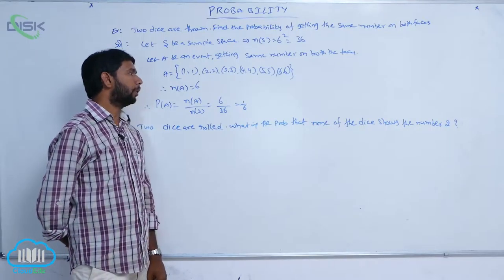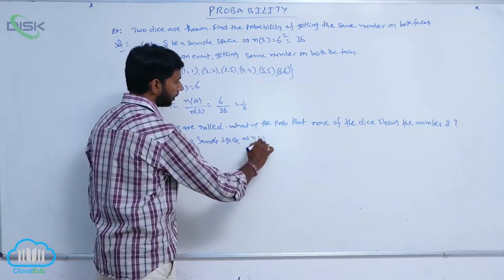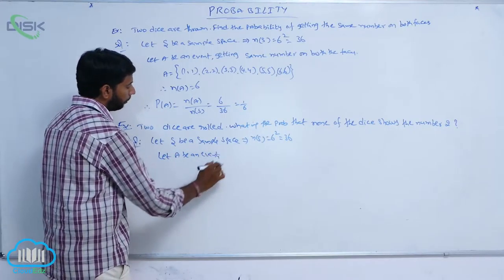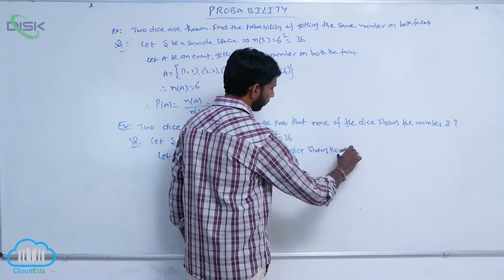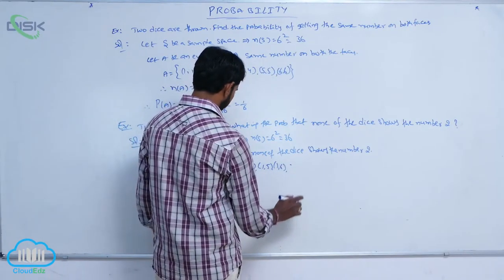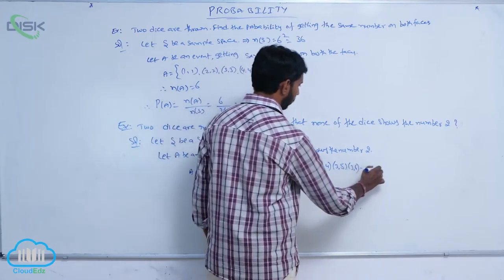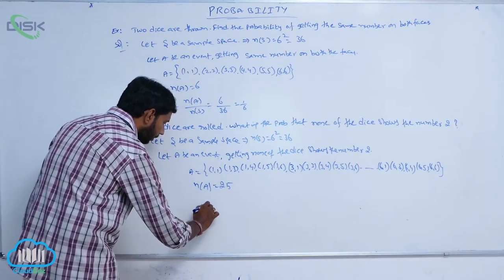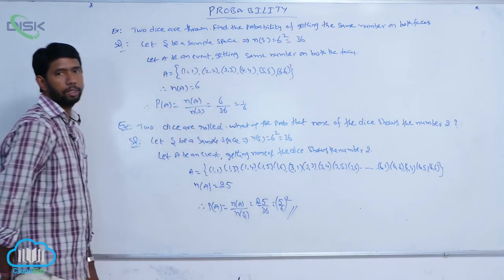Random experiments and Events || Two dies are thrown1 || Disk Telangana